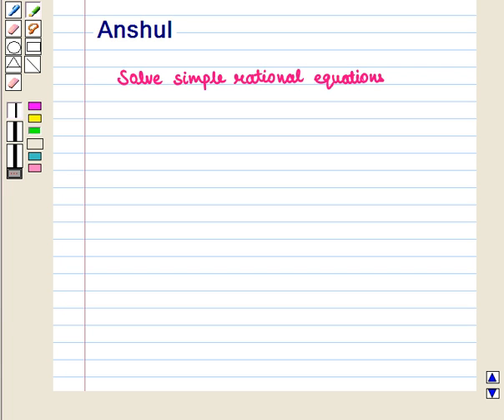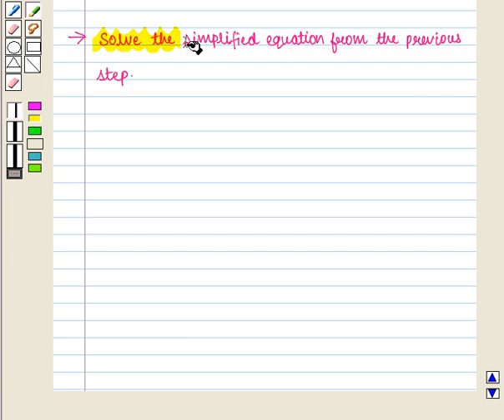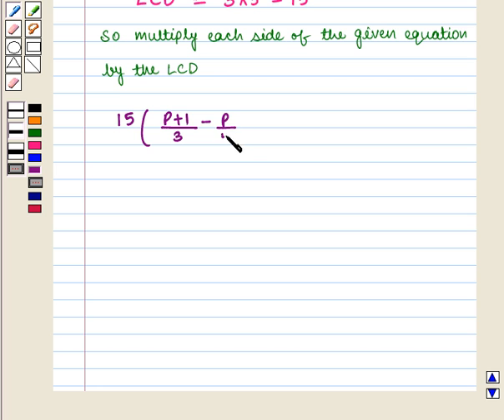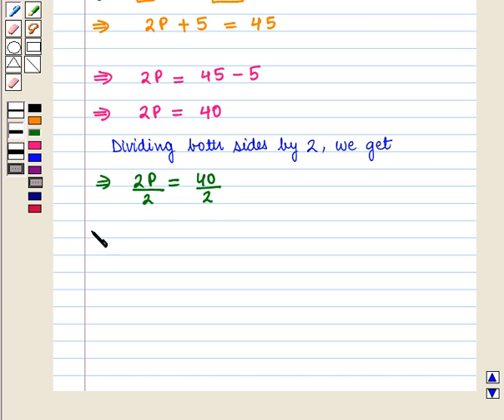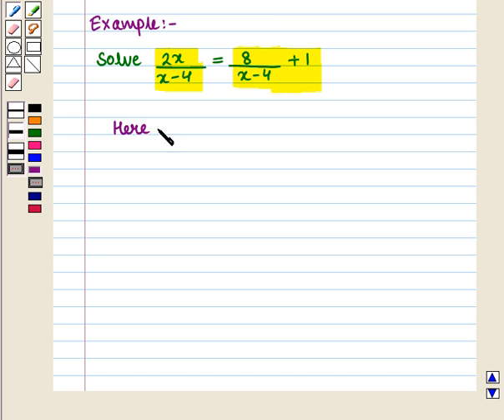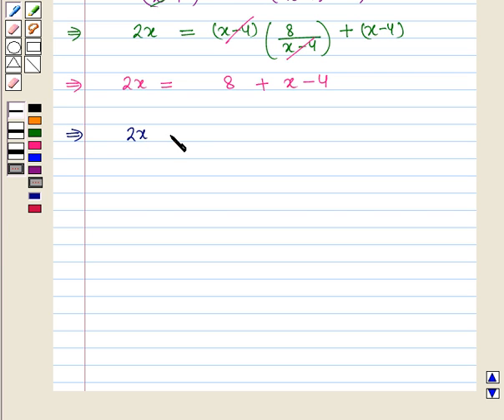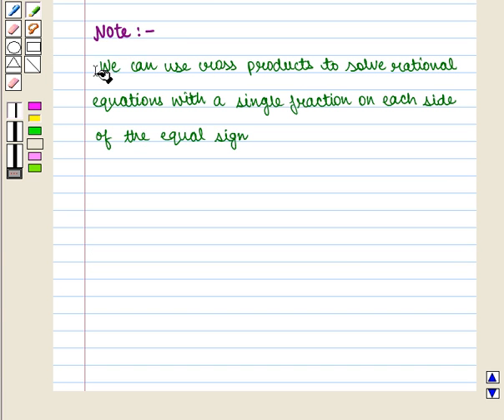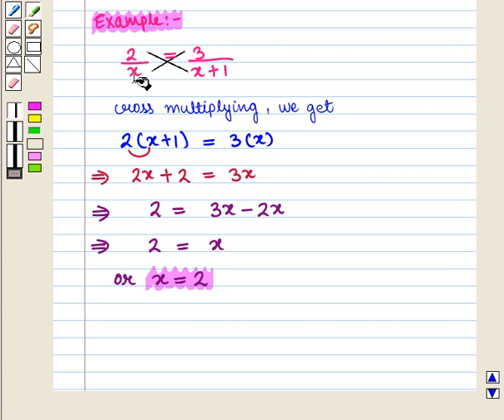Final Maths 9 COC PRE KC9